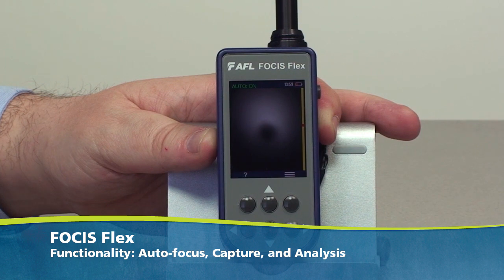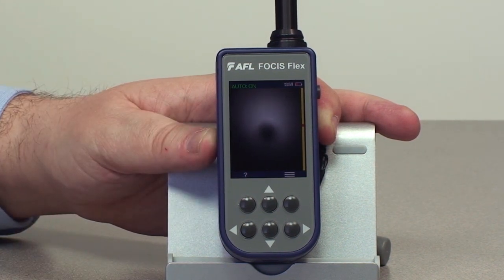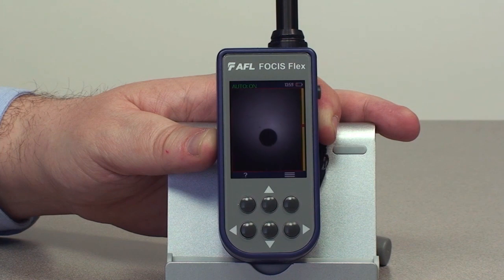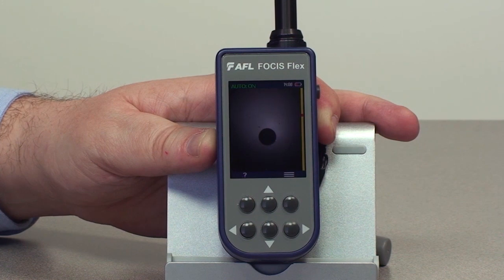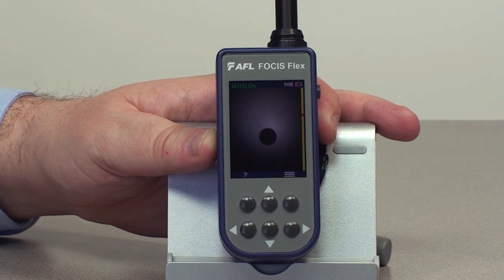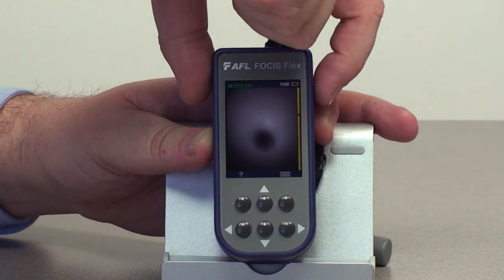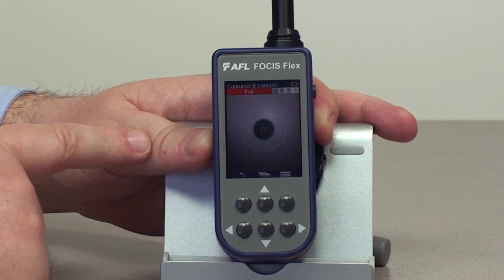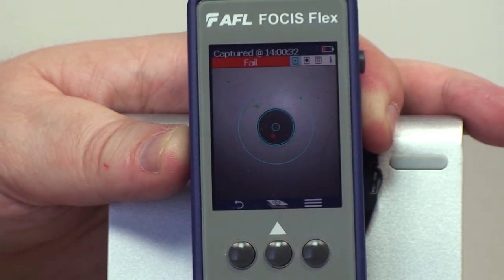FOCIS Flex Fiber Optic Connector Inspection System - Functionality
The functionality of the FOCIS Flex fiber connector inspection solution, including auto-focus, capture and analysis.